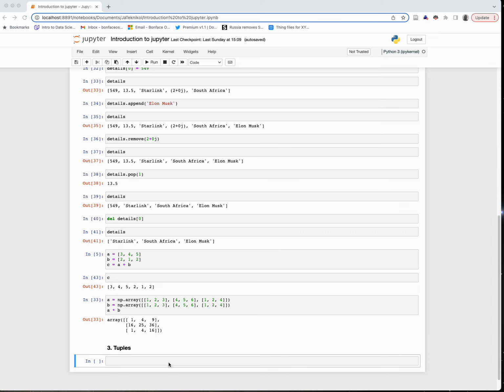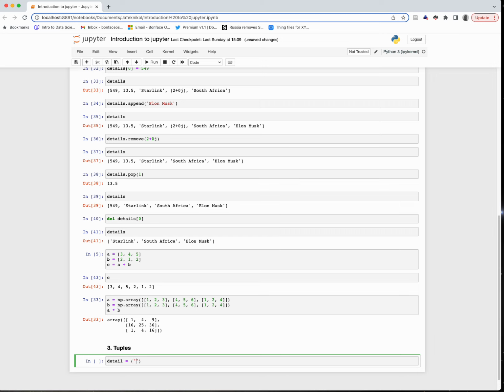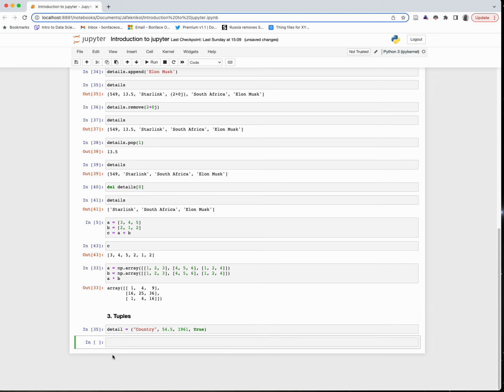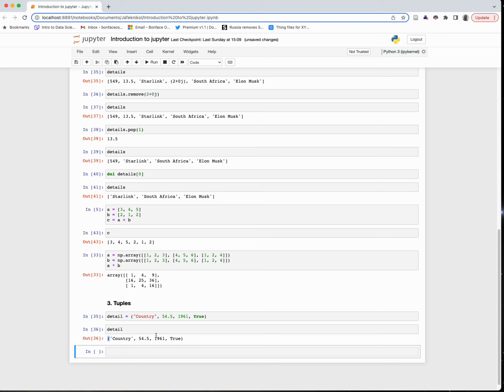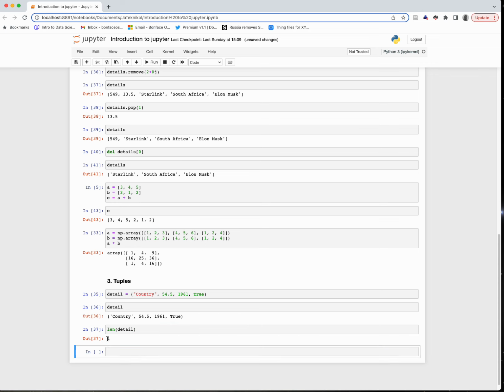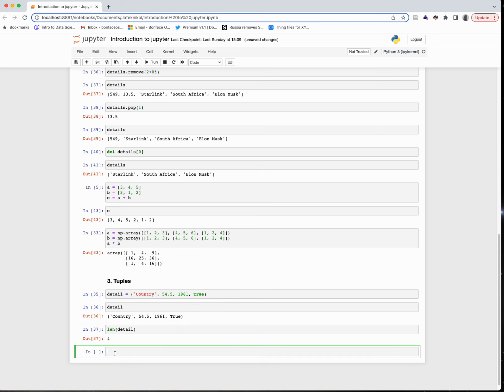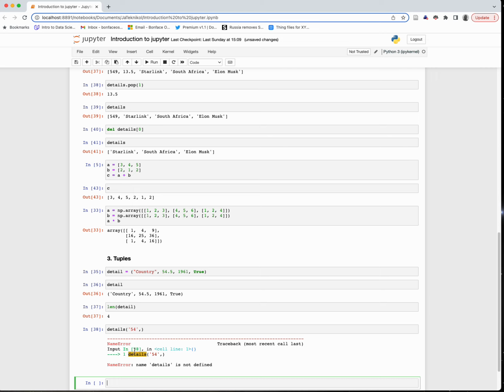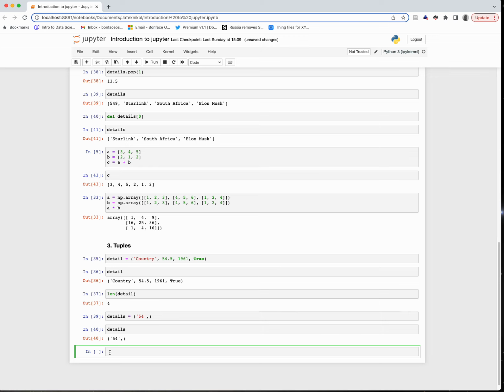10. Python Tuples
This video introduces python tuples. It defines what tuples are, how to create them in python and accessing the elements within them.